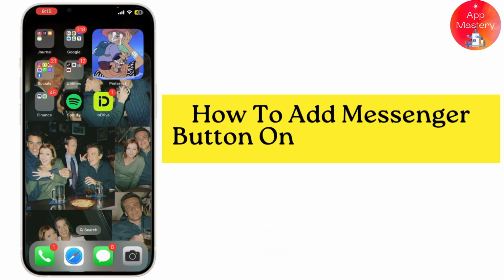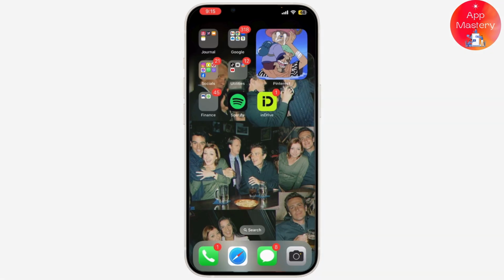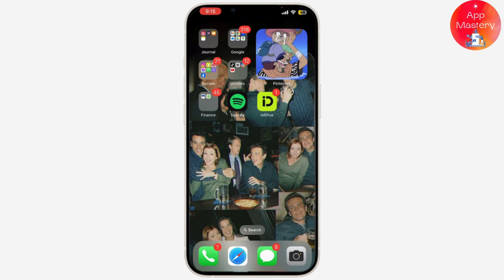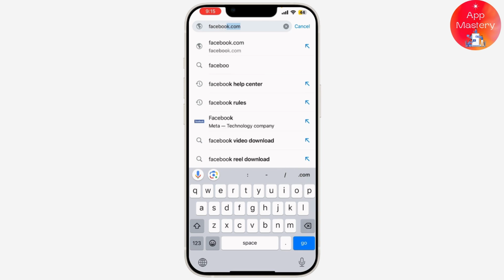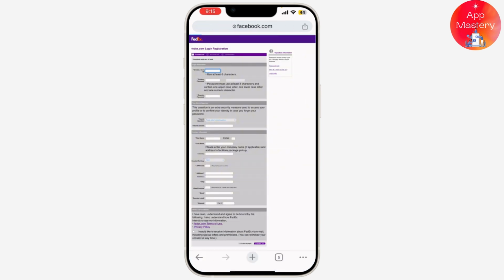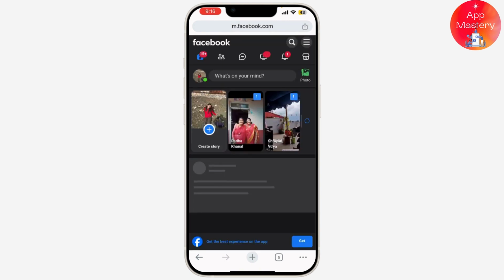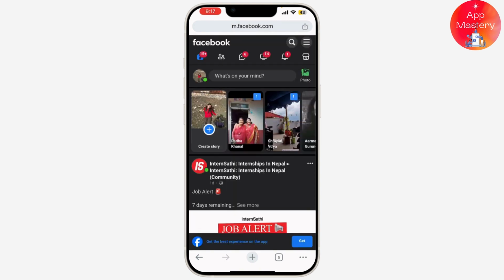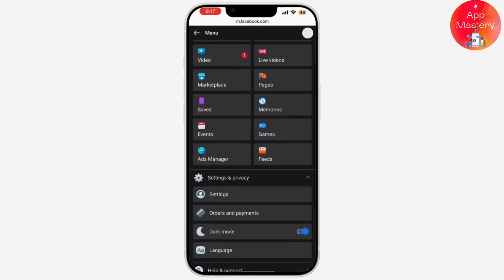How To Add Messenger Button To Facebook Page (2024)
Easy Tutorial on How To Add Messenger Button To Facebook Page. Easily Learn How do I add Messenger to my FB page with the help of this tutorial.

how to add messenger button on facebook post
add messenger button to facebook page
how to add message button on facebook page
how to add send message button on facebook page post
messenger button
how to add send message messenger button to facebook page

Learn how to effortlessly add a Messenger button to your Facebook page, making it easier for your customers to connect with you instantly. This simple tutorial from @AppMastery will guide you through the step-by-step process, ensuring a seamless experience.

Timestamps:

00:00:00 - Introduction
Learn how to add a Messenger button to your Facebook page.

00:00:08 - Open Facebook
Open your web browser and go to Facebook's website. Log in with your credentials.

00:00:18 - Navigate to Your Page
Go to the Facebook page you manage by selecting it from the Pages menu.

00:00:28 - Access Settings
Click on Settings in the left-hand menu of your page.

00:00:36 - Go to Messaging
Find and click on Messaging in the settings menu to manage messaging options.

00:00:46 - Add or Customize Messenger Button
Scroll down to the "Add the Messenger button to your page" section. Click "Add Button" or "Edit" to customize.

00:01:00 - Customize Button Placement
Choose where you want the Messenger button to appear on your page. Click "Save" to apply the changes.

00:01:17 - Verify and Test
Visit your page to ensure the Messenger button appears. Click it to test if it opens a chat window.

00:01:34 - Conclusion
You've successfully added a Messenger button to your Facebook page.